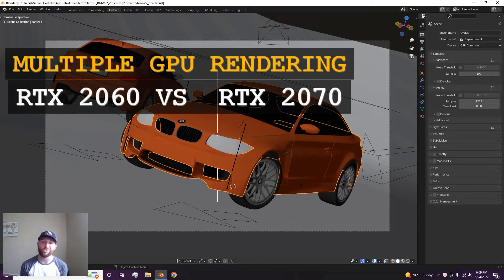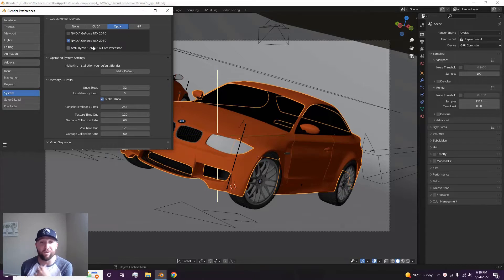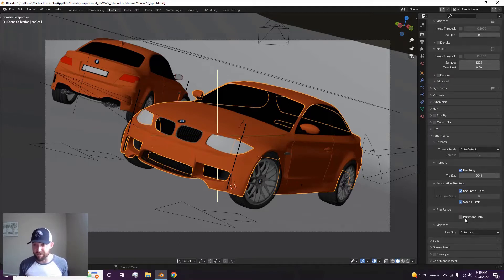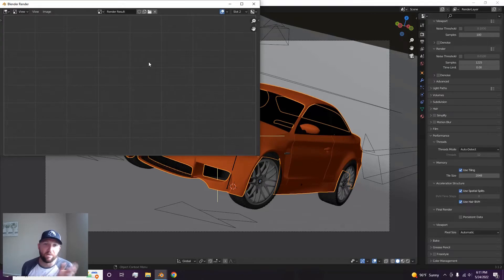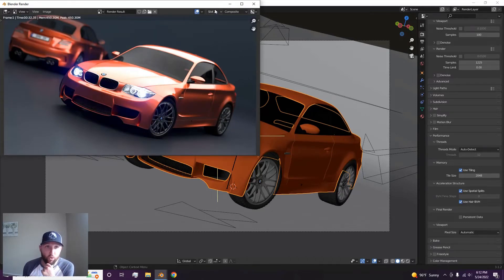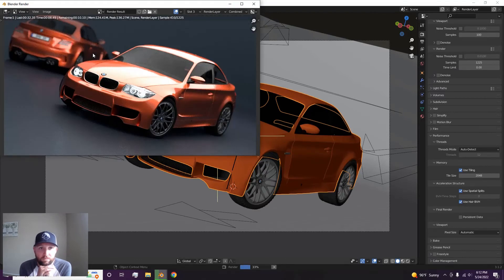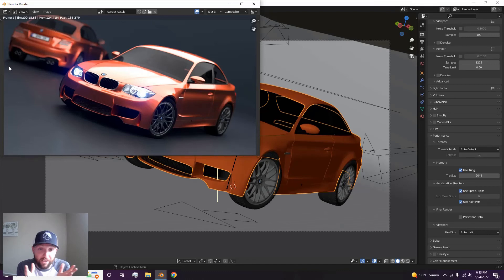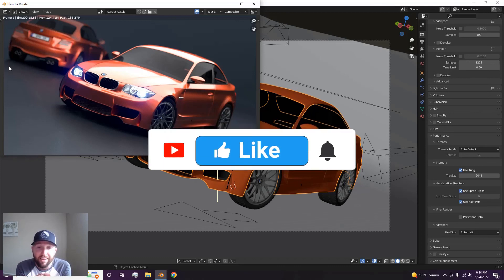RTX 2060 vs RTX 2070 Blender. Multiple GPU Rendering.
Rending with a multi-gpu set up in blender. Wondering which graphics card to buy for blender? I am comparing the performance of the RTX 2070 and the RTX 2060. On day I would like to compare a 3050, 3060, 3070, 3080, and 3090. The 2060 has 6GB and the 2070 has 8Gb RAM.

0:00 Intro
1:05 RTX 2060 Benchmark
1:50 RTX 2070 Benchmark
2:27 Both GPU's Benchmark